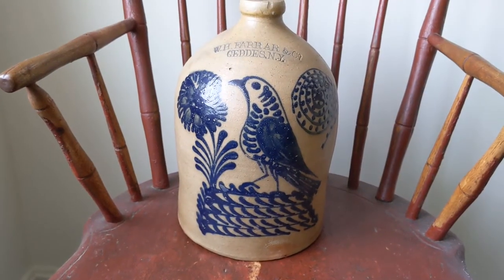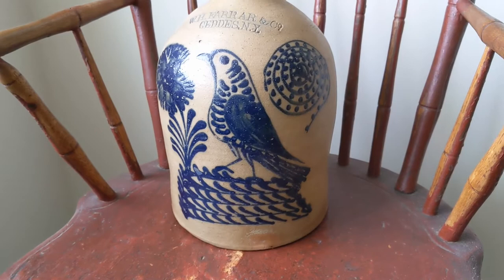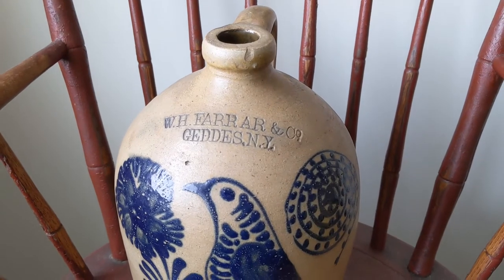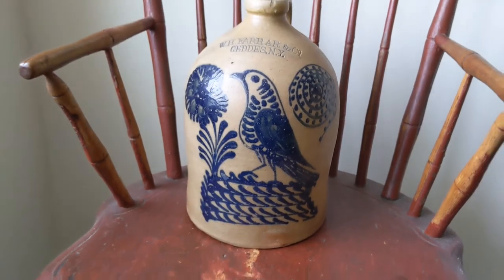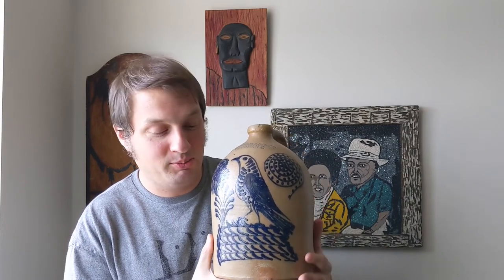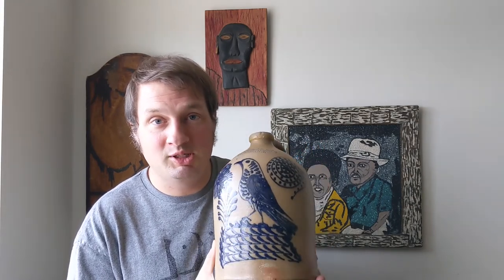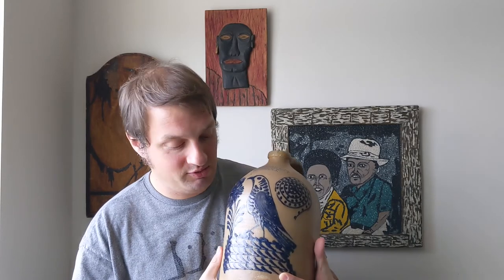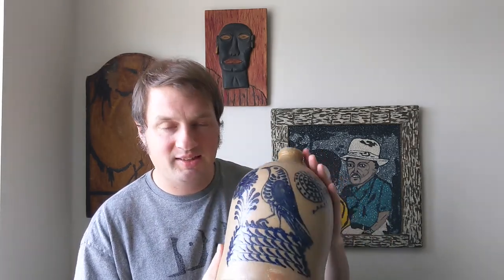The Story Behind Buying the Best Piece of Antique Salt Glaze Pottery in my Collection